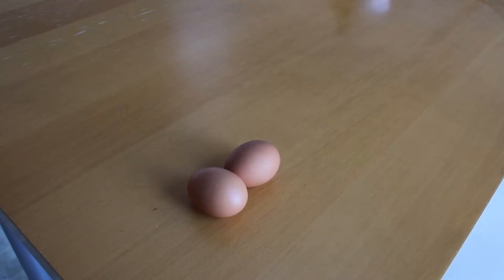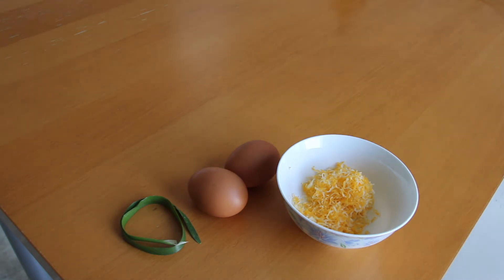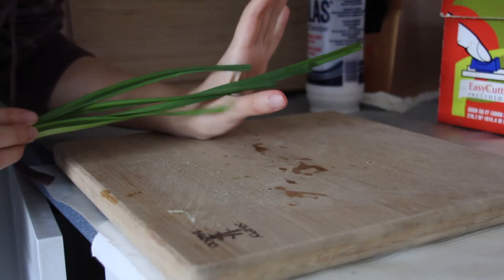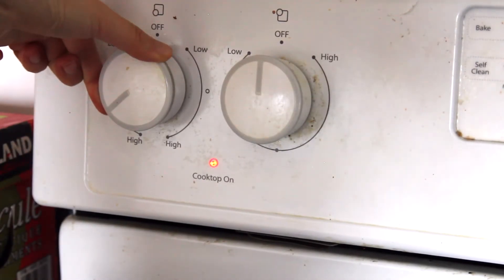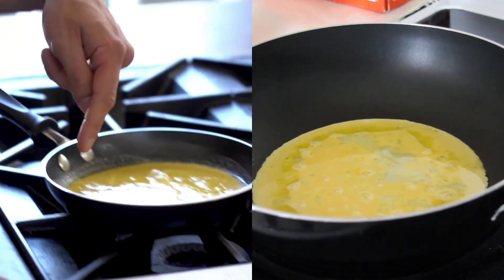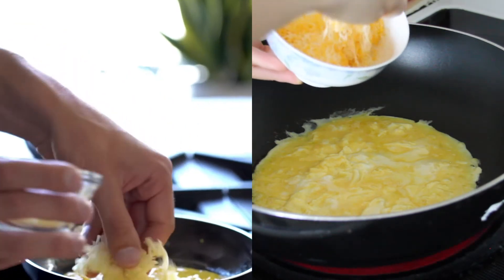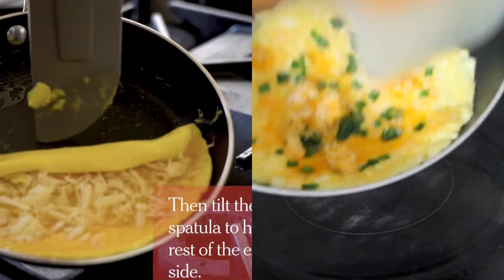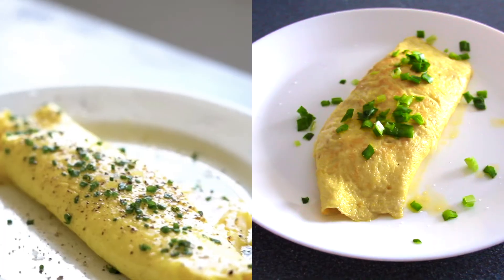Attempt at Antoni Porowski's French Omelette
Watch my attempt at cooking a French omelette, “taught” by Antoni Porowski from Queer Eye (I wish).